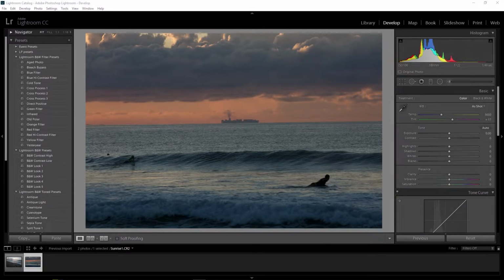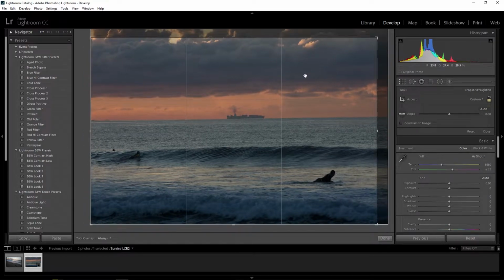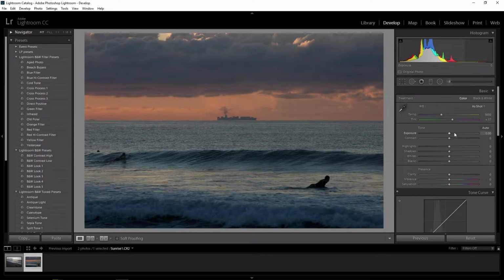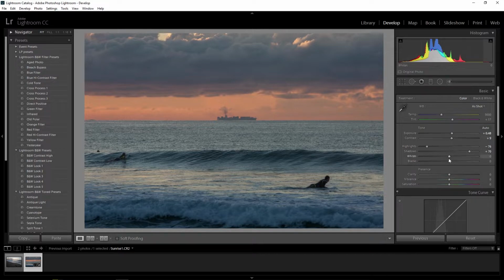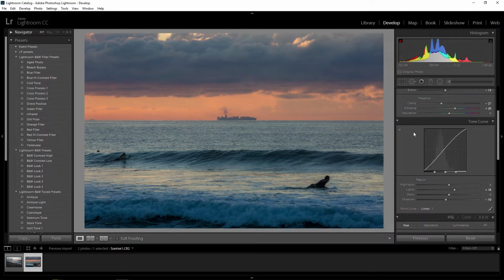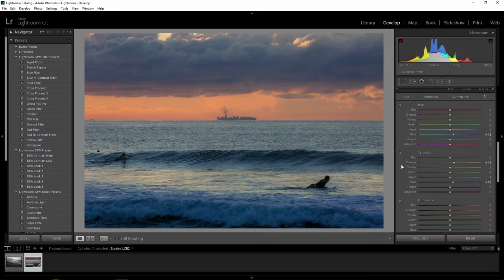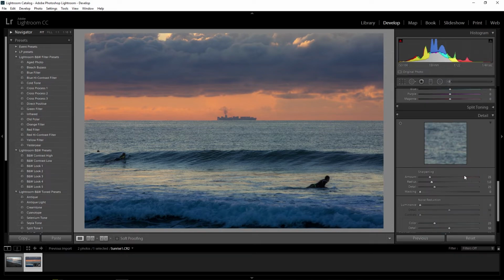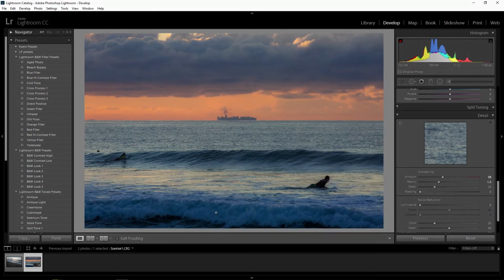Make ANY image look professional in UNDER 5 Minutes! (Adobe Lightroom Tutorial)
The basics you need to know in Adobe Lightroom!
In this tutorial learn how to turn any image into a professional looking image in under 5 minutes.